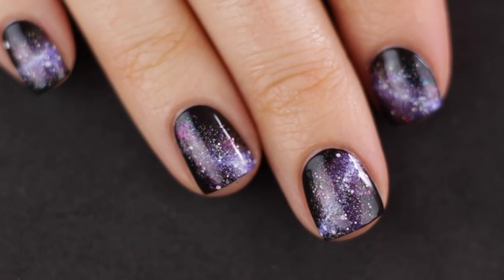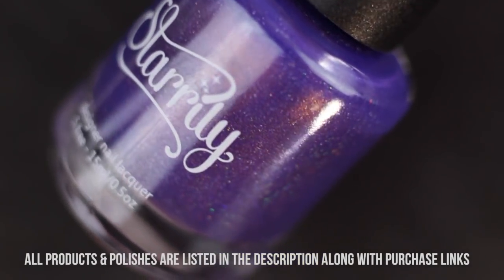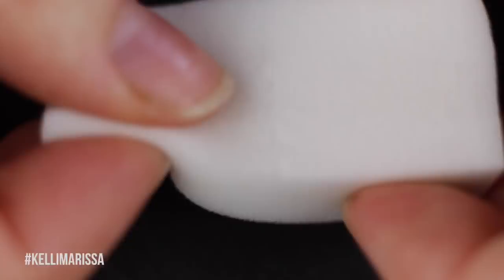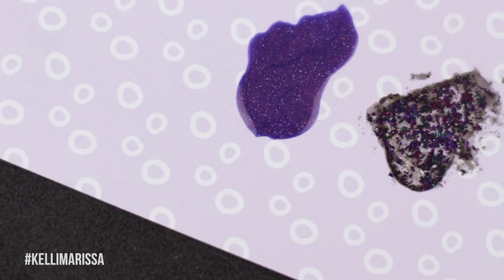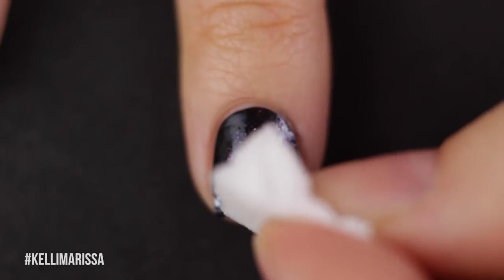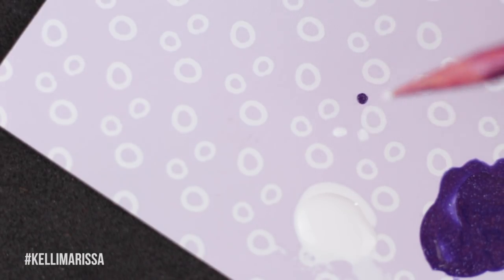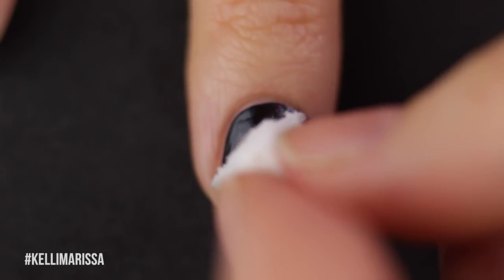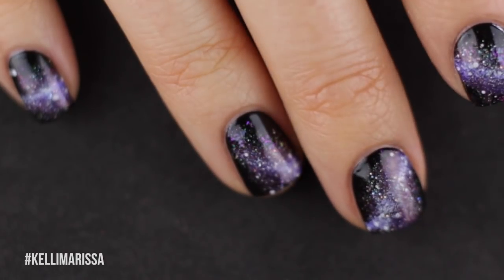EASY HOLO GALAXY NAIL ART DESIGN DIY || KELLI MARISSA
HELLO GUYS! I’m so so excited to share this holo galaxy nail art design that’s SO easy to DIY (perfect for beginners!) using my collaboration shades from Starrily Polish :) They're for sale

GET SOCIAL!!